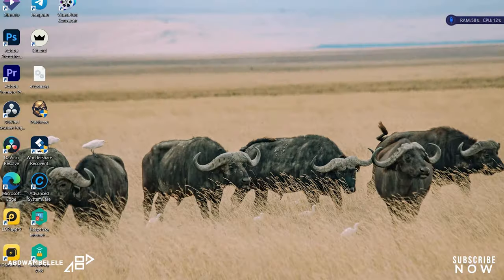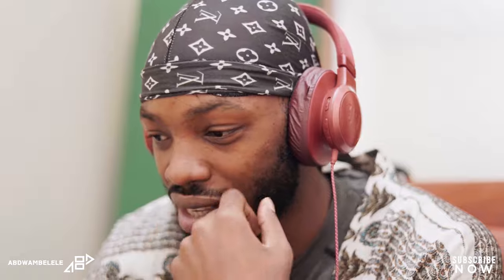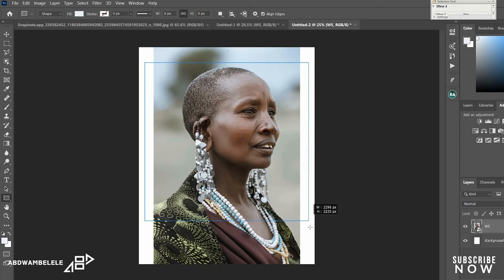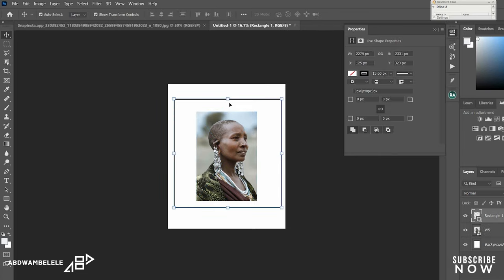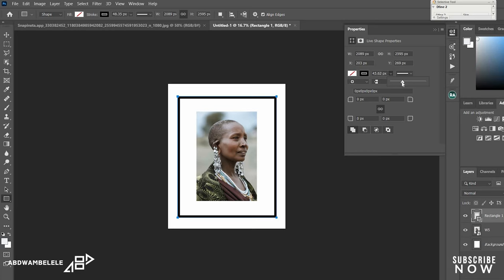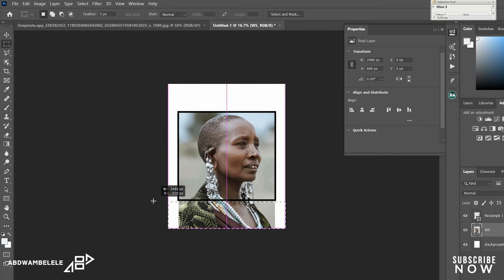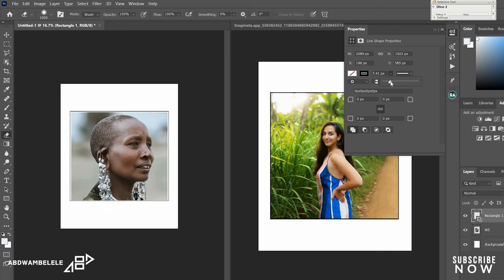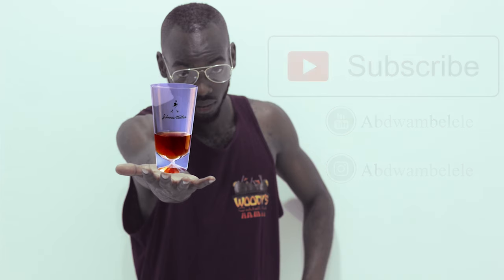Learn How to Create Stunning Frames for Your Pictures with These Easy Tips and Tricks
29/04/2023

In this video tutorial, you will learn how to add stylish frames to your pictures to make them stand out. With these easy tips and tricks, you can create stunning frames that will make your pictures look amazing.

We'll cover the basics of frame design, including choosing the right colors and patterns, as well as how to use different frame styles to complement your pictures. You'll also learn how to create custom frames using basic tools like Photoshop or Canva.

Whether you're a professional photographer or just love taking pictures for fun, this tutorial will help you take your photos to the next level. So, grab your camera and get ready to create some stunning frames for your pictures!

⭐️ LINKS ⭐️

W E B S I T E: coming soon

MAILING ADDRESS:
Abdallah Mbelele
P.O.Box 1588
Iringa
Tanzania